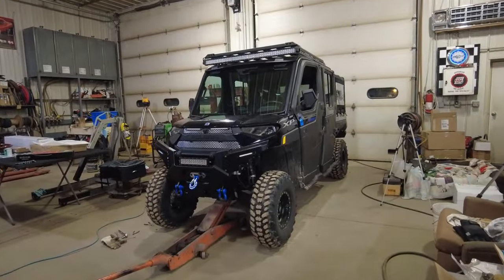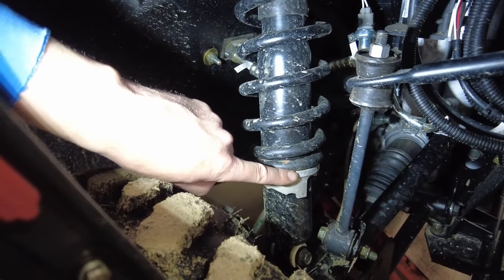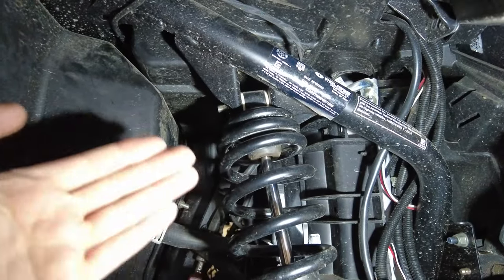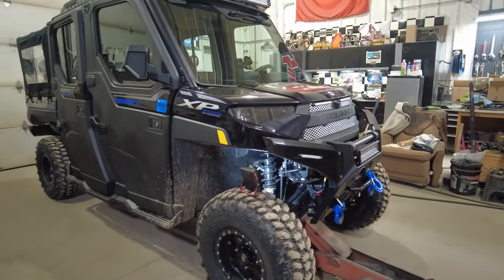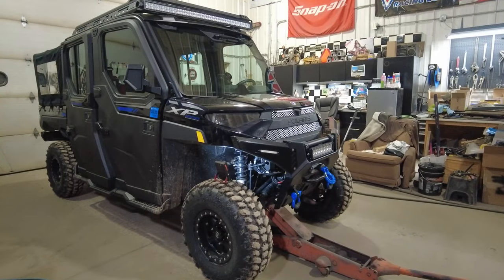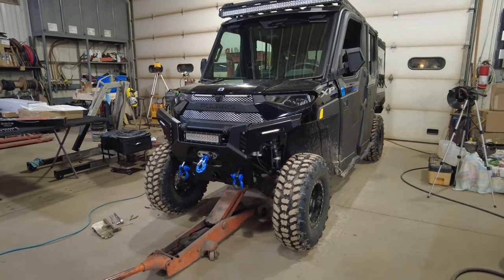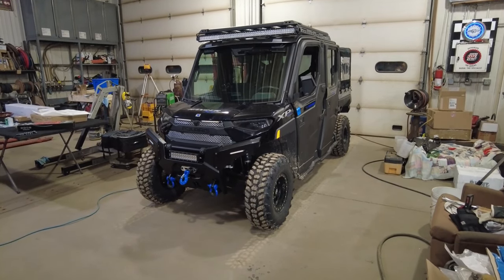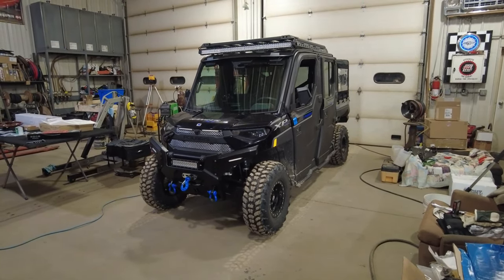2023 Polaris Ranger 1000XP Crew Suspension Adjustment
Adjusting the front suspension on my 2023 Polaris Ranger 1000XP Crew Northstar Ultimate.
Things that might help with a project like this:
Kemimoto Soft Topper
Kemimoto ATV Bag
Kemimoto Plate Holder
Shackle Mounts
Blue Shackles
Tire Lube
Uinta 14x7 Rim
Sniper 920 30x10r14
Auxbeam 52" Light Bar
Rhino Rack Rails
60x48 Roof Rack
Rhino Rack Rack
Mini Quick Fist
KemiMoto Bed Mat
KemiMoto Spare Tire Mount
KemiMoto Bed Side Kit
Fuel Tanks
Chainsaw Mount
Pro Armor Jack
Traction Boards with Mounts
MicTuning Rock Lights
Blue Switch
KemiMoto Mud Guard
Frame Plug Kit
Fluid Film
Fluid Film Gun
Polaris Rocker Guard
A & UTV Pro Storage Bin
A & UTV Pro Smoked Taillights
Nicoko 12" Light Bar
Light Mount Tube Clamp
Oil Change Kit
Polaris Fluids
Rough Country Wing Kit
Side Mirrors
Kemi Moto Seat Covers
Bumper Guards